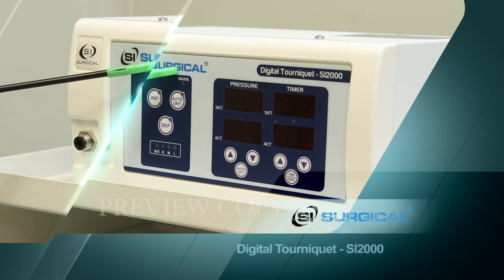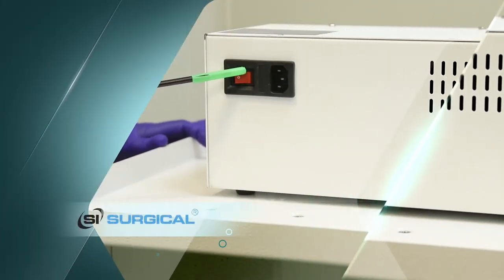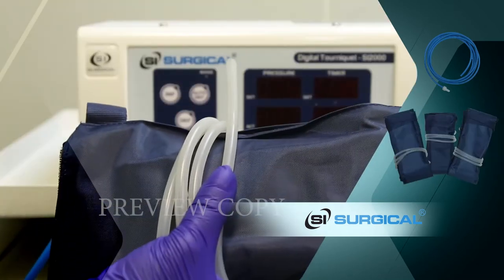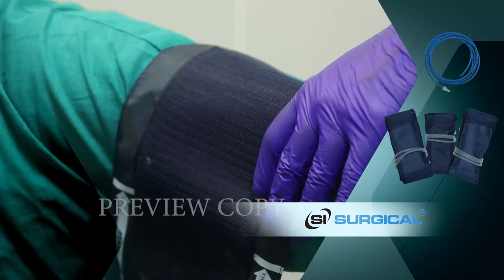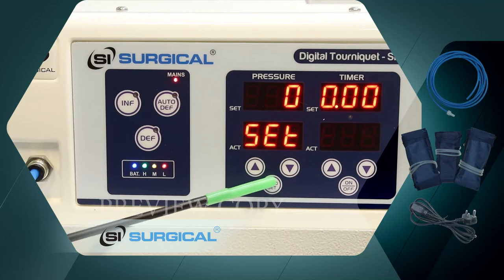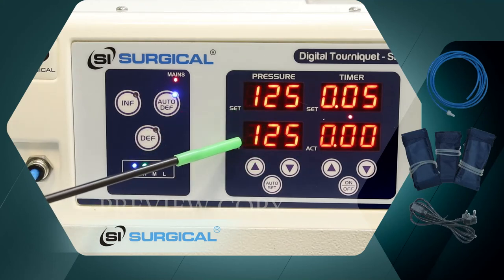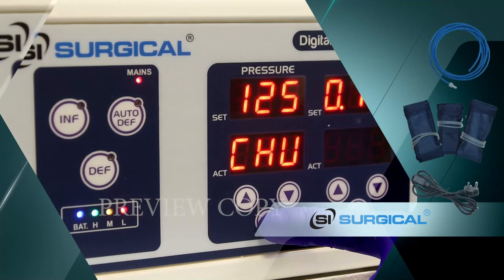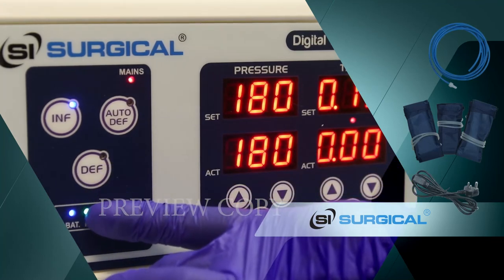Digital Tourniquet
SI Surgical Digital Tourniquet Single Cuff ## SI SURGICAL VIDEO## For Orthopedic Operation